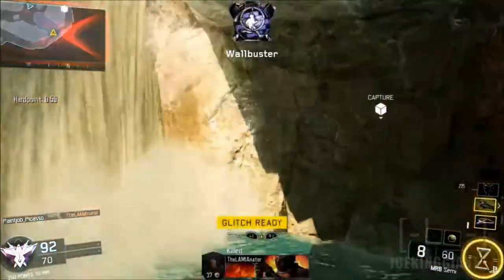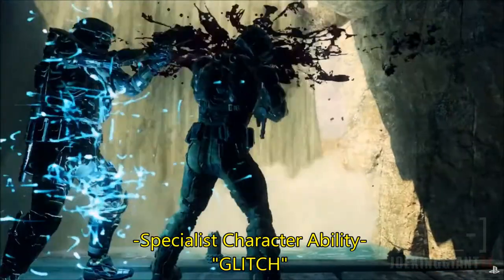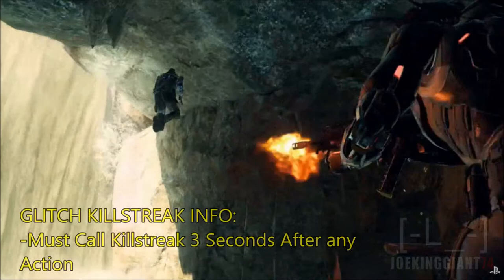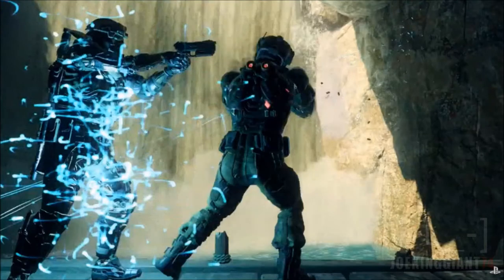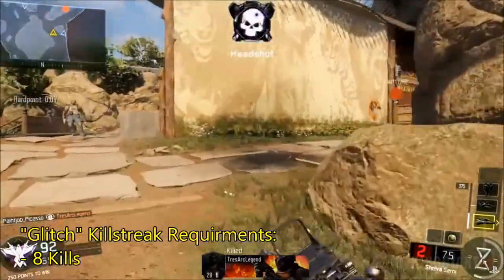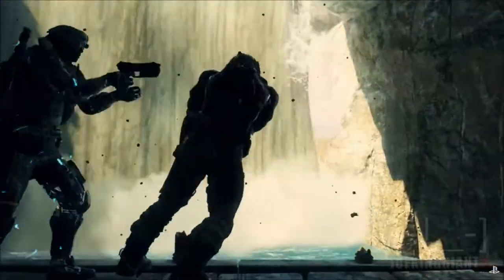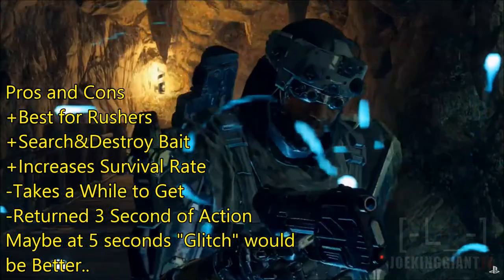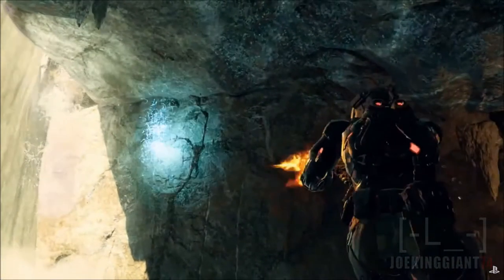Call of Duty Black Ops 3 Multiplayer Specialist Character Abilty "Glitch" Breakdown